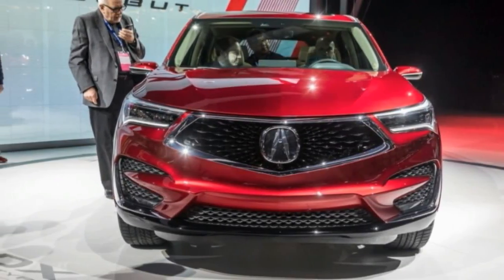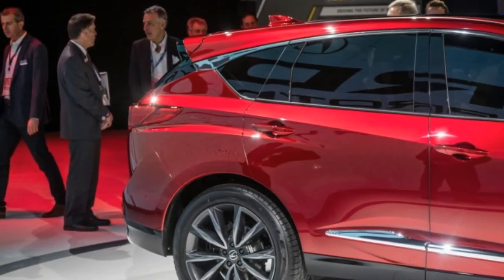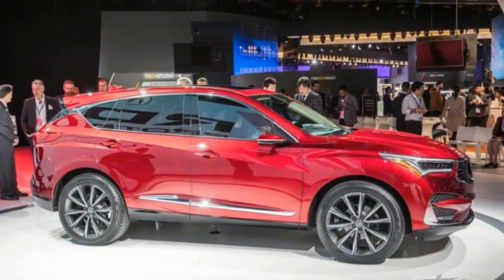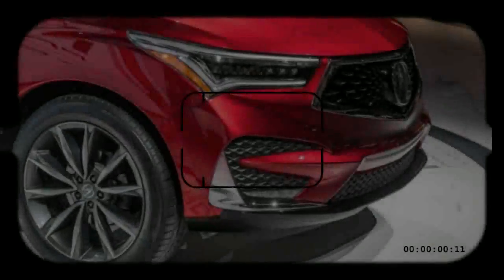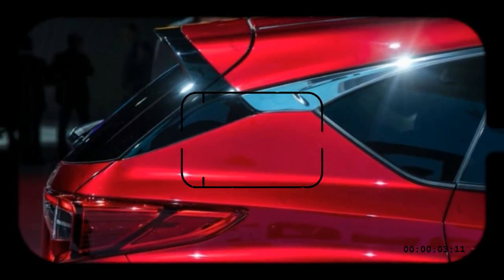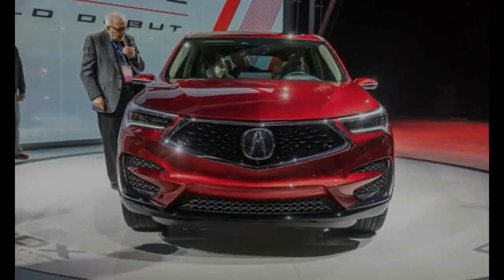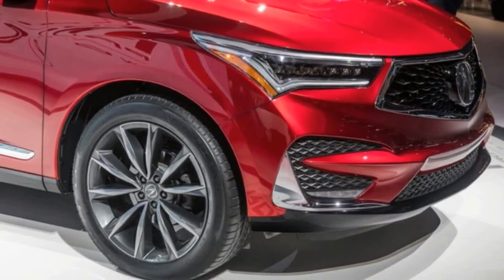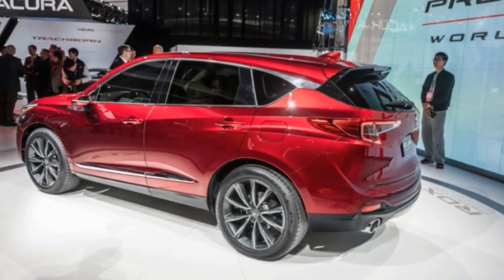2019 Acura RDX Prototype : A return to turbocharging and sportiness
2019 Acura RDX Prototype : A return to turbocharging and sportiness

Acura is returning the RDX to its turbocharged, super-handling roots and gifting it a buff. Acura RDX Prototype has good-looking new body and a snazzy interior with an all-new infotainment system controlled by a touchpad. It’s all part of Operation Make 2019 Acura RDX Not Boring Again, a term we just made up for the brand’s attempt to create a more focused lineup with sexier appeal than in the recent past. The NSX supercar was the first example of turning a new leaf; the RDX will be the first volume product to pick up the torch.

Because every new-vehicle redesign seemingly must incorporate a size increase, the RDX grows relative to its predecessor. Acura hasn’t released all the dimensions for this prototype, let alone the production model, but tells us the crossover’s wheelbase is 2.5 inches longer. That would place it on the large side for the compact-luxury class, and Acura promises that back-seat space and cargo volume will be class leading. We poked and prodded and sat in the rear seat of the prototype for ourselves, and although roomy, it doesn’t seem to live up to those claims. Final judgment will have to wait for Acura’s release of the final product.